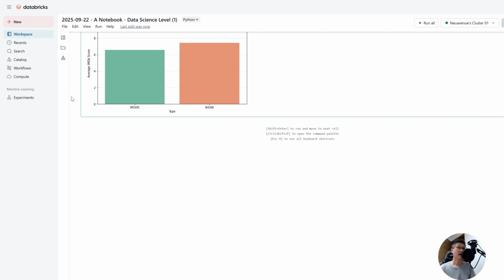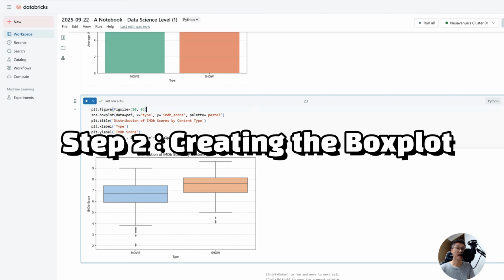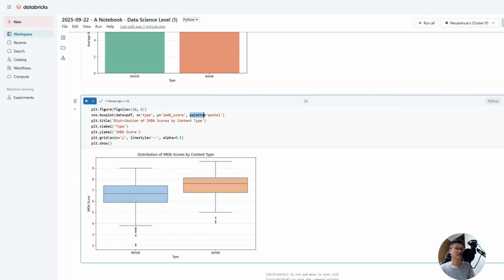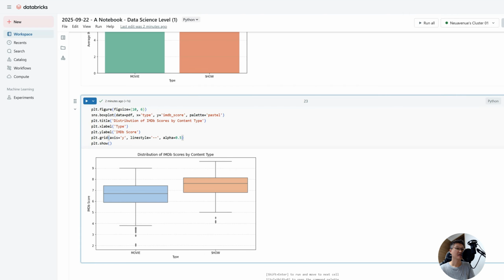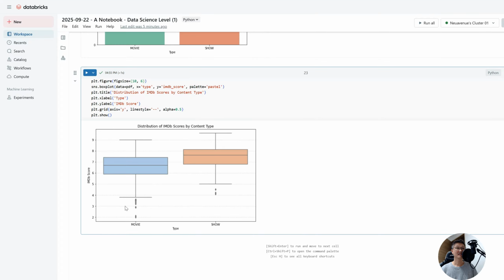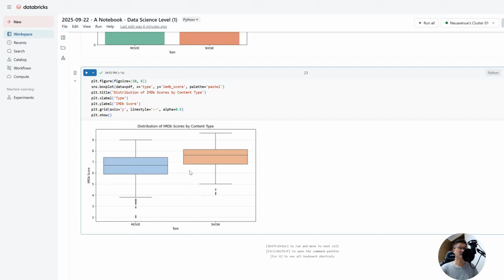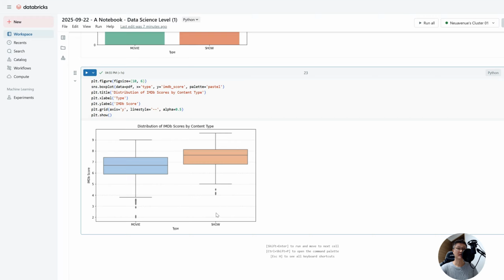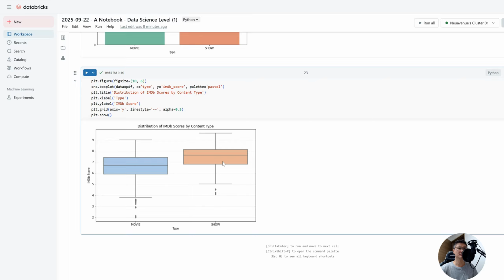Databricks 12 - EPIAI - 05 Netflix Data Analysis - Visualizing the Distribution of IMDb Scores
Databricks 12 - EPIAI - 05 Netflix Data Analysis - Visualizing the Distribution of IMDb Scores By Content Type

Introduction

This project aims to perform a descriptive data analysis on a dataset that includes information about various movies and TV shows. The dataset contains multiple attributes such as the title, content type (movie or show), age certification, release year, IMDb ratings, number of votes, runtime, and more. Through univariate and comparative visualizations, we explore patterns in content ratings, the distribution of IMDb scores, runtime statistics, and how these vary across different age groups and content types. This analysis helps us understand general trends in popular content and viewer preferences across platforms. All visualizations are presented in an engaging and insightful way for both technical and non-technical audiences.